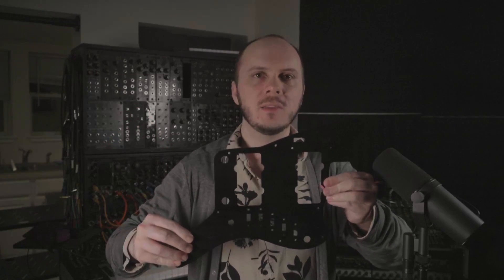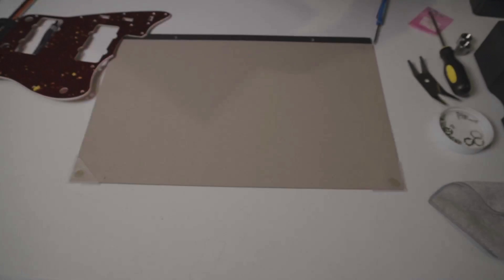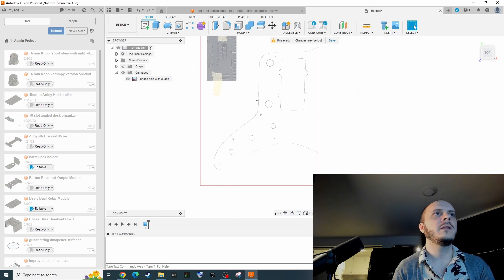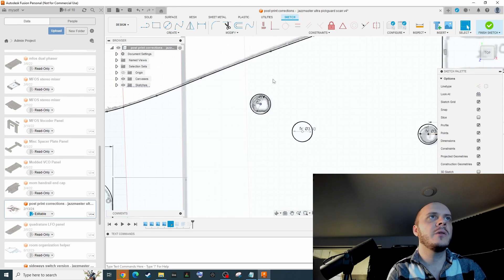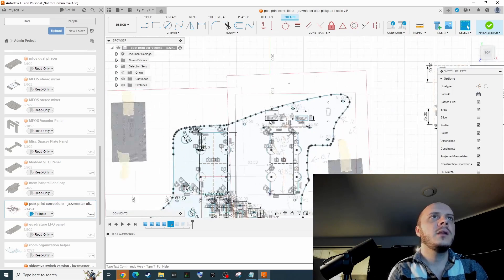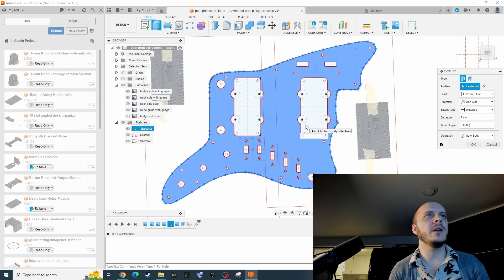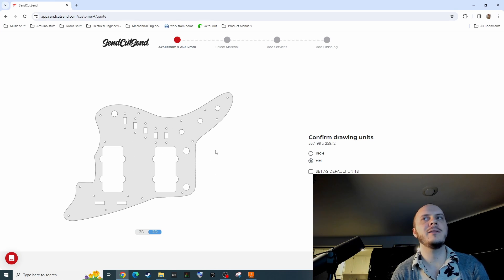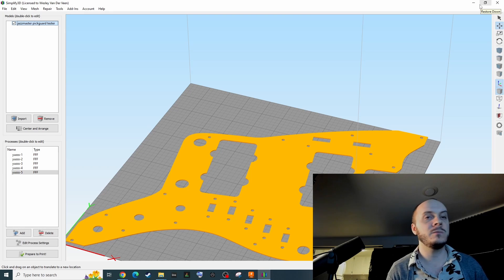DIY Anodized Aluminum Guitar Pickguards with Send Cut Send (How to)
A brief how-to video on making a custom anodized aluminum pickguard on the cheap using send-cut-send, or a similar service (not sponsored). No crazy tools required, but you'll need some CAD software like Fusion 360.